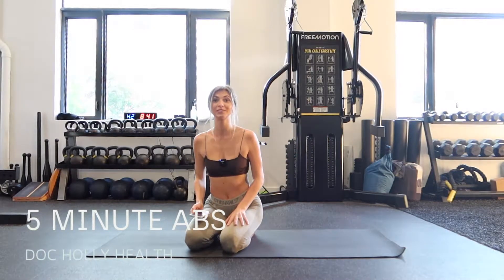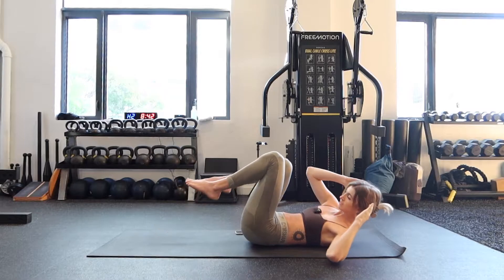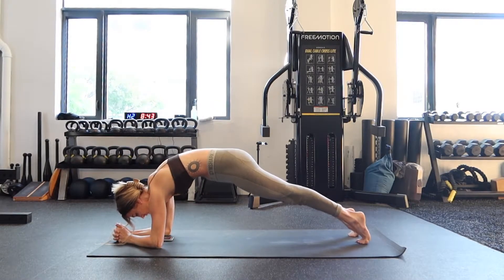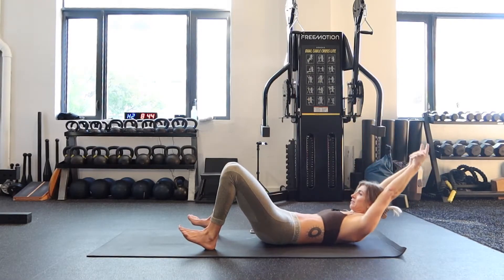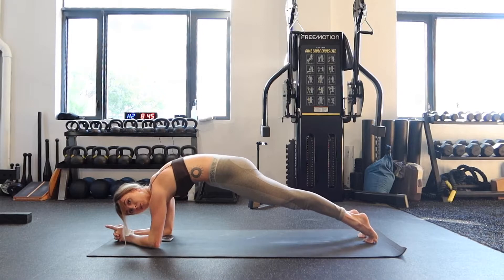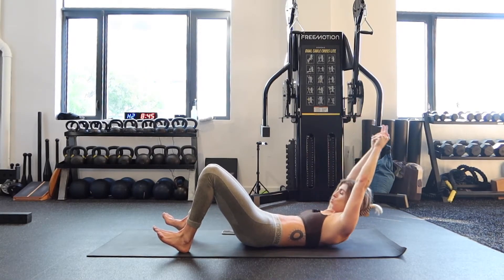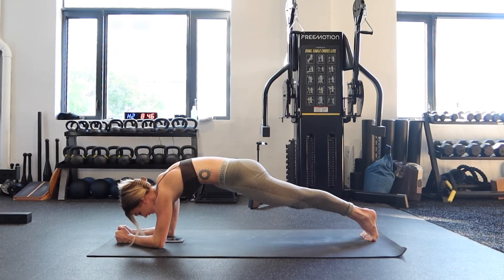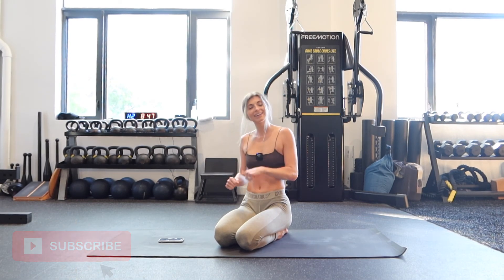5 Minute Abs Workout / Doc Holly Health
This is a quick, 5 minute abs workout that you can do on its own or following another workout. This workout consists of three main exercises and finishes with some core stretching. Keep coming back to this one, because consistency is key. Enjoy!

Thank you for choosing my exercise video! My channel is full of exercise videos for you to choose from.

Yours in Health and Healing,

Doc Holly Health

When using fitness videos, common sense is required. By doing any fitness exercises, you are performing them at your own risk. DocHollyHealth will not be liable or responsible for any injury or harm you sustain as a result of any fitness program. To reduce and avoid injury, check with your doctor before starting any fitness program. Thank you for understanding.